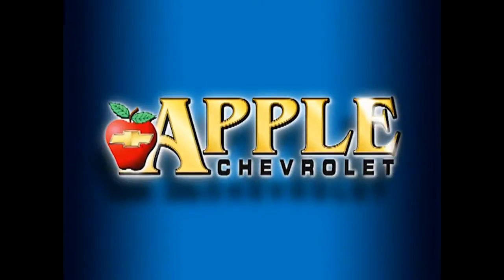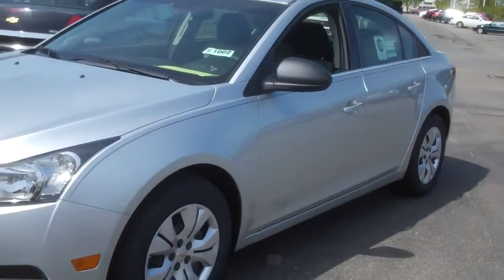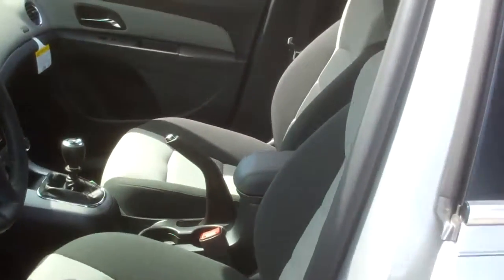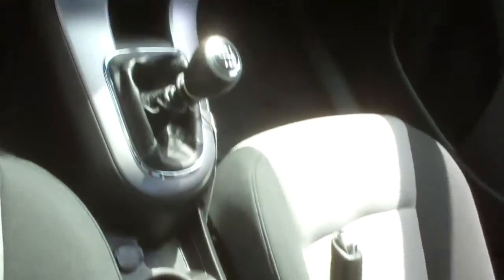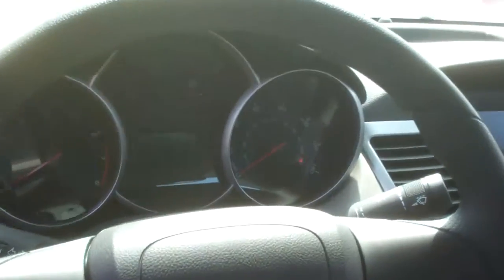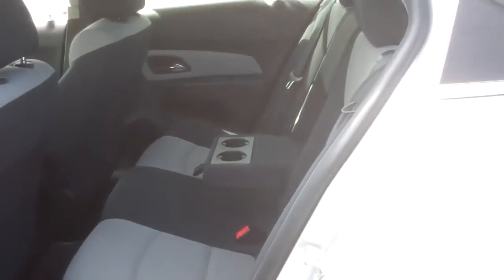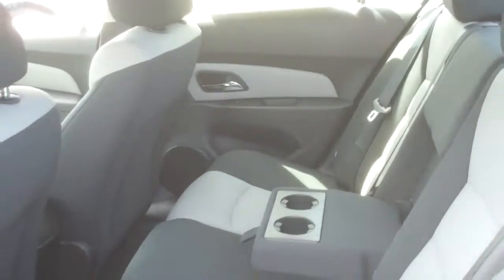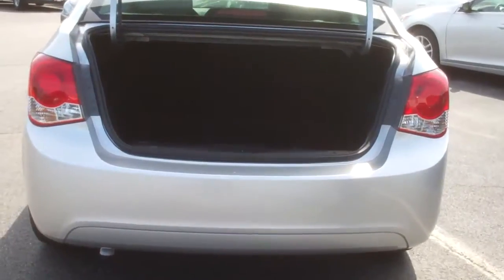2012 Chevrolet Cruze Walkaround at Apple Chevrolet in Tinley Park, IL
2012 Chevrolet Cruze Video Walkaround at Apple Chevrolet in Tinley Park, IL by Dan Dignan.